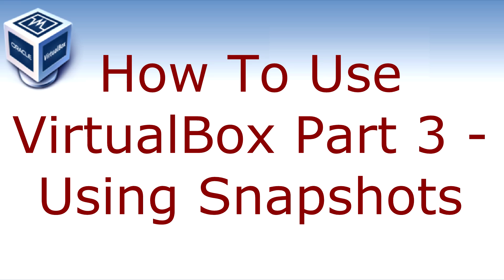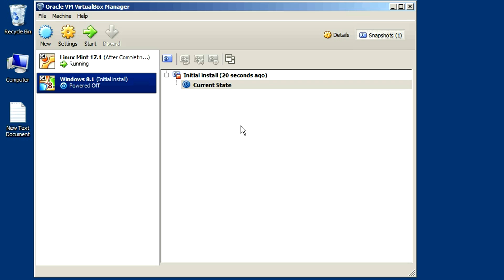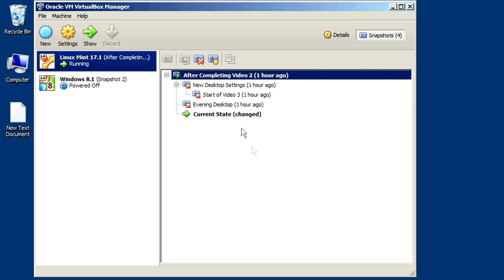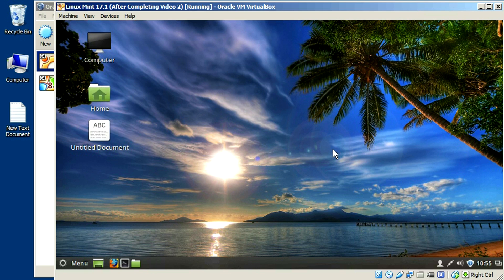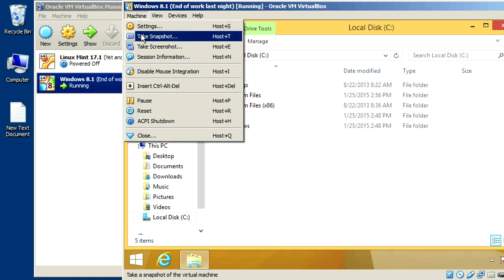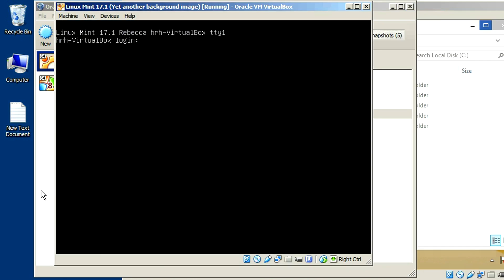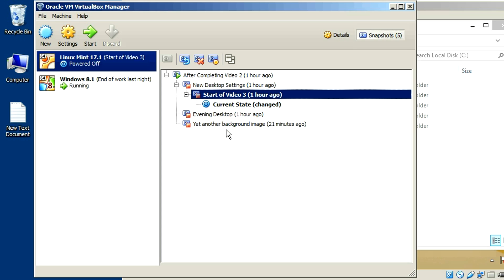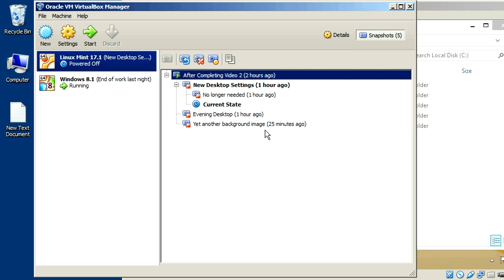How to use VirtualBox Part 3 - Using Snapshots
In part 3 of this series, I will show you how to use one of the best features of VirtualBox called Snapshots

This is part 3 of a multi-part series on using VirtualBox.